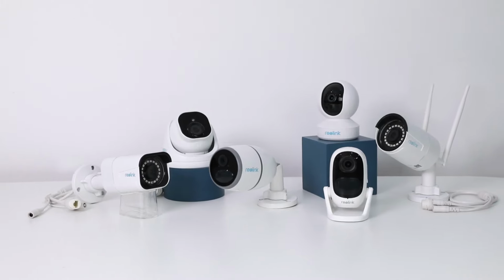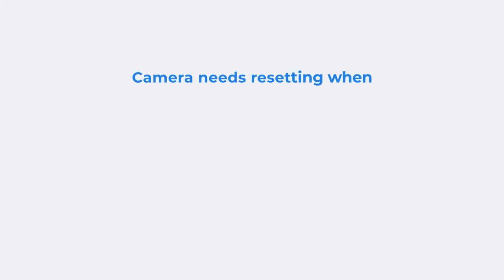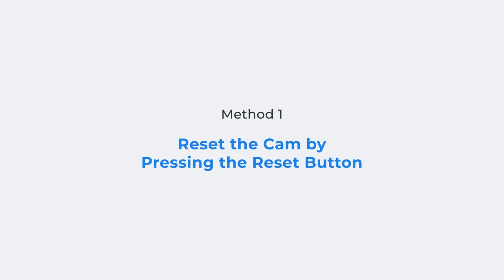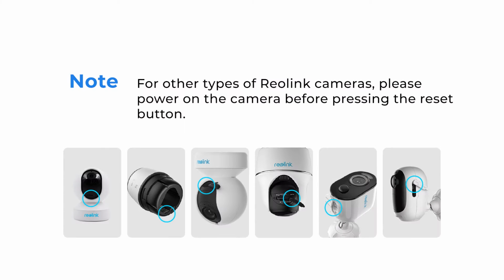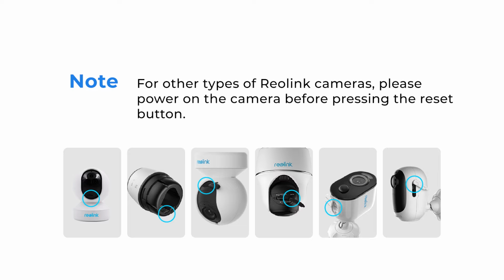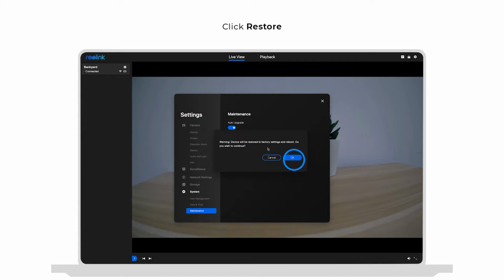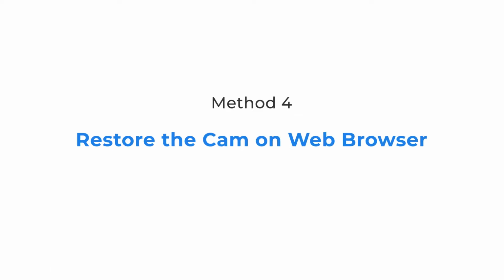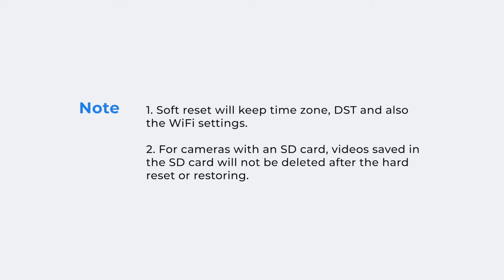How to Reset Your Reolink Security Cameras to Factory Settings in 1 Min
This video will be showing you four ways to reset your Reolink camera quickly. Each will take you no more than 1 minute and there’s no need to ask for help from others. This video will be helpful when you want some settings back to their default values, when you forget your login password and need to reset it, or when your camera meets some software issues.

The 4 ways include 1 hard reset way and 3 soft reset(restoring) ways:
00:00 Intro
00:54 Resetting the camera by pressing the reset button
01:30 Restoring the camera via the Reolink App
01:48 Restoring the camera via the Reolink Client
02:02 Restoring the camera via a web browser